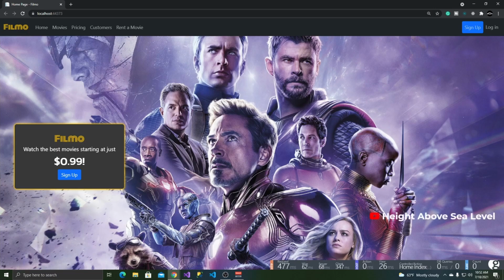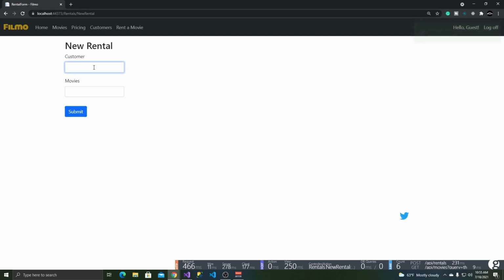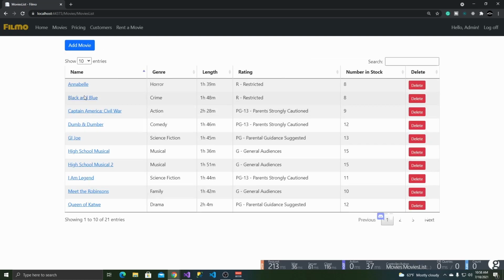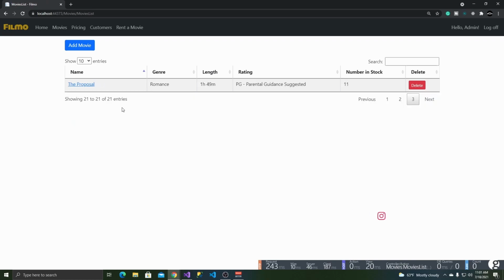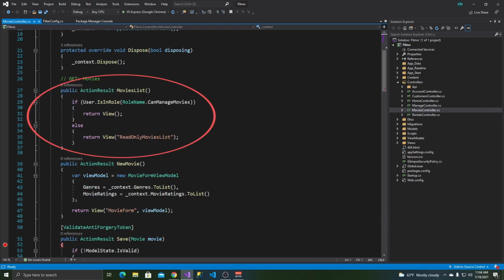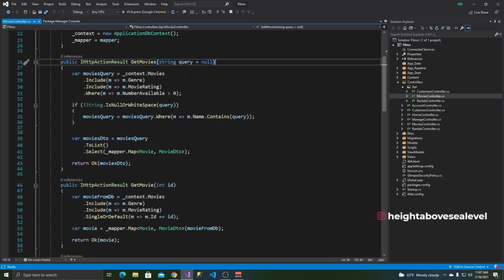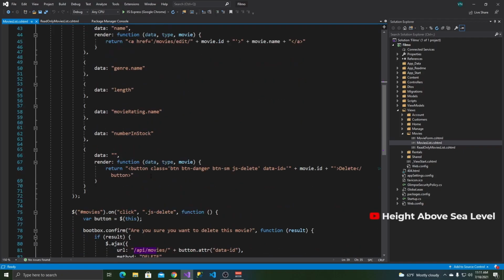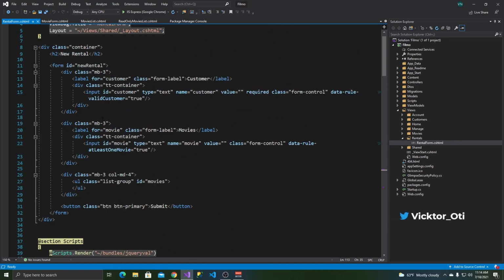My First ASP.NET MVC 5 Application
After going through a couple of ASP.NET MVC 5 project ideas, I settled on one which would eventually become my maiden application.

There are many C# project ideas for beginners out there, so it's really up to you which one you like best.

I'm yet to dive into ASP.NET Core just yet and the .NET Core landscape as a whole, but I feel like this project gave me a good starting point.

As far as ASP.NET MVC project ideas go, I believe it's always best to start small then work your up. Even something simple still counts as a project and should be seen as a positive step in the right direction.

With entity framework, you can still get through it without knowing too much SQL and produce something meaningful.

Timestamps:

0:00 - Intro

0:35 - Short Backstory
1:23 - ASP.NET MVC 5 Project Intro
1:47 - Project Demo
8:05 - The Backend
8:47 - Packages Used
11:12 - The Model
12:14 - The Controllers
16:16 - API Controllers
18:59 - The Views
23:05 - Conclusion
23:42 - Next Steps

24:48 - Outro